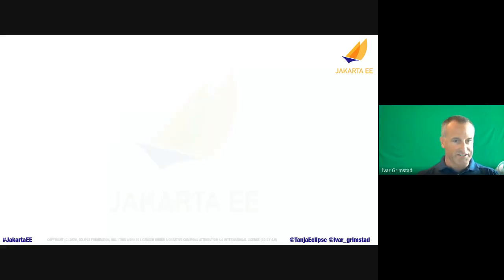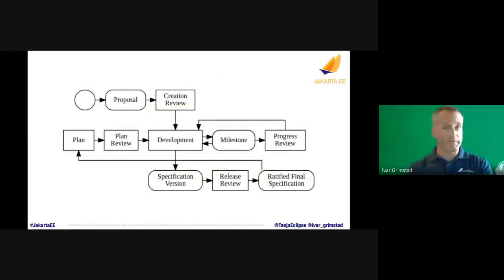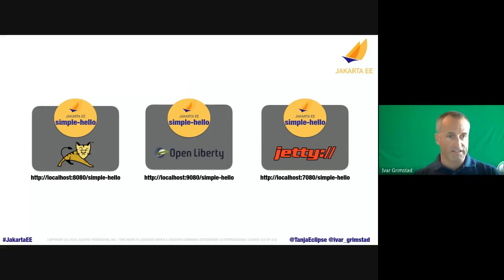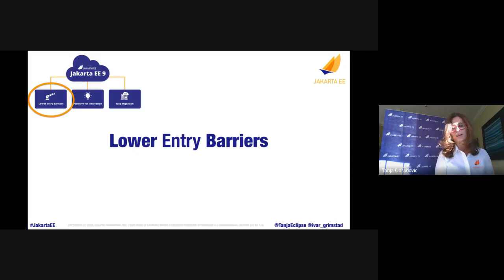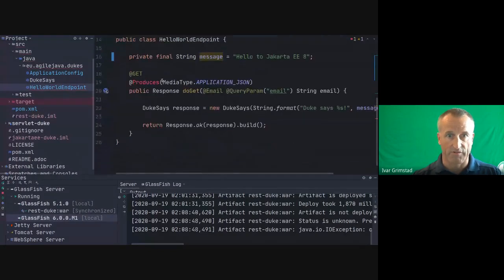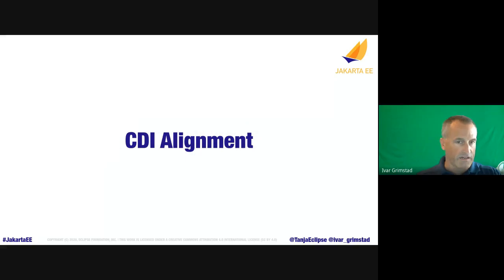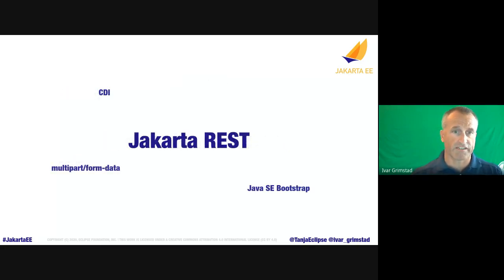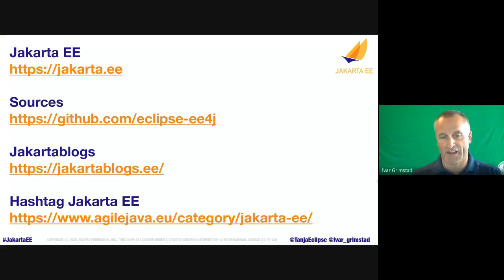Jakarta EE 9 and Beyond with Ivar Grimstad and Tanja Obradović - Eclipse Foundation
About the session:

Together with other Java EE leaders, Oracle announced in 2017 that they will open source Java EE at the Eclipse Foundation under the name of Jakarta EE. With the creation of both Eclipse MicroProfile and Eclipse OpenJ9 projects, the Eclipse Foundation has become the place to be for Enterprise Java technologies.

In this session, Tanja and Ivar will go through the upcoming Jakarta EE 9 release, how it lowers the barriers of entry, eases the migration, and lays the foundation for a platform for future innovation.
They will also look ahead towards what future releases may bring, as well as showing demos of how to convert from the javax.* to jakarta.* namespace and showcase available implementations and tooling support available.

Jakarta EE is a set of specifications that enables the world wide community of java developers to work on java enterprise applications. The specifications are developed by well known industry leaders that instills confidence in technology developers and consumers.

The key aim of Jakarta EE from the outset has been to build a cloud native Java platform for developers today and into the future, addressing technologies such as Kubernetes and Istio as well as improvements in the language itself.

SPEAKERS:

Ivar Grimstad (@Ivar_Grimstad):
Ivar is the Jakarta EE Developer Advocate at Eclipse Foundation. He is a Java Champion and JUG Leader based in Sweden. He is the PMC Lead for Eclipse Enterprise for Java (EE4J) and involved in the Jakarta EE Working Group. He is also one of the community representatives in the JCP Executive Committee as well as specification lead for JSR 371 (MVC 1.0). Ivar is also involved in Eclipse MicroProfile, Apache NetBeans and a frequent speaker at International developer conferences.

Tanja Obradović (@TanjaEclipse):
Tanja is Jakarta EE Program Manager at the Eclipse Foundation. Having been involved with Java and Java EE for quite some time, revitalizing Enterprise Java and making it ready for cloud-native application development with Jakarta EE open source specifications is something that she is very much interested in.